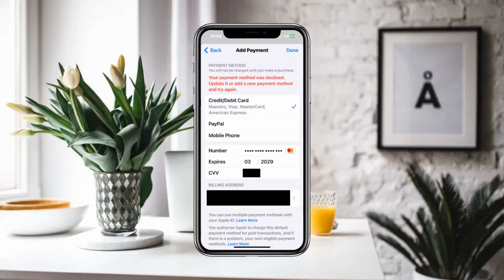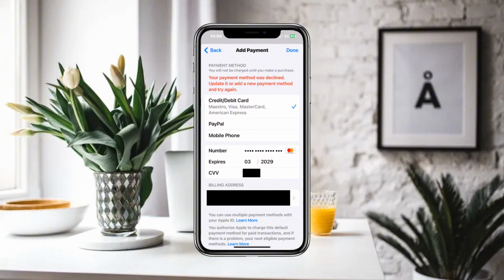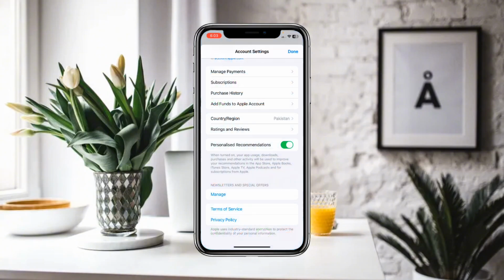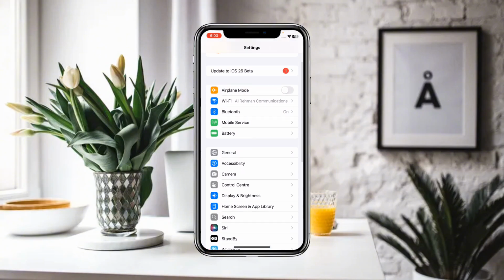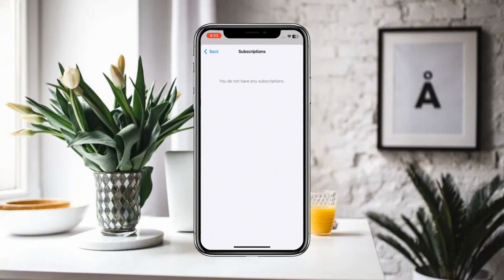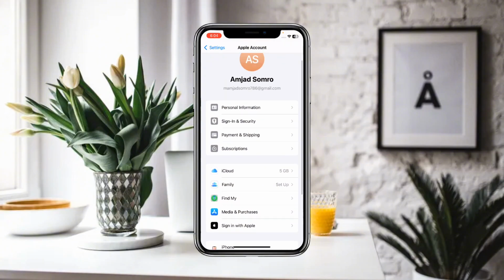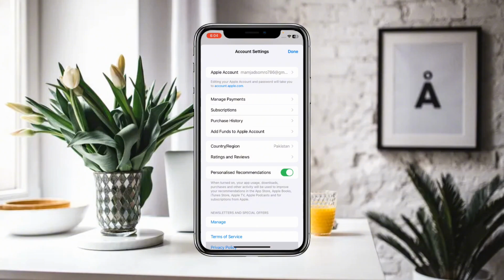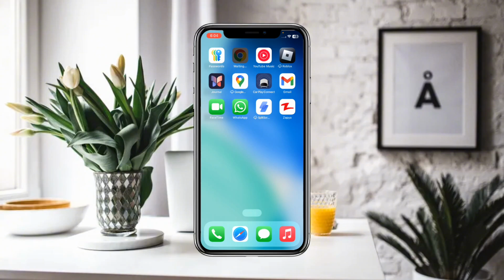How to Fix “Your Payment Method Was Declined” on iPhone iOS 26 | Easy App Store & Apple ID Solution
Are you seeing the error “Your Payment Method Was Declined” on your iPhone running iOS 26? 😟 Don’t worry — in this video, I’ll show you step-by-step solutions to fix payment issues on the App Store and Apple ID, so you can successfully update apps, buy subscriptions, and make in-app purchases.

✅ What You Will Discover in This Video:

Why your payment method gets declined on iPhone iOS 26

How to update or change your Apple ID payment method

Ensuring correct billing address and region settings

How to remove and re-add payment methods

Quick troubleshooting tips to avoid future errors

By the end of this video, you’ll be able to fix payment method declined errors permanently and enjoy a smooth App Store experience on your iPhone.

📱 Works for all iPhones running iOS 26 and beyond!

your payment method was declined iPhone iOS 26

fix payment declined on iPhone App Store

Apple ID payment method declined solution

update payment method on iPhone iOS 26

App Store billing problem fix 2025

iOS 26 payment error troubleshooting

credit card declined App Store iPhone

debit card not working iOS 26 fix

how to fix Apple ID payment failed

App Store payment declined new iOS

solve iPhone billing issue iOS 26

iPhone subscription payment declined fix

fix payment not accepted Apple ID

iPhone App Store troubleshooting guide

update billing address iPhone App Store

remove and add payment method iOS 26

why payment declined iPhone iOS update

fix Apple support payment declined issue

payment not going through iPhone fix

iOS 26 App Store billing declined solution